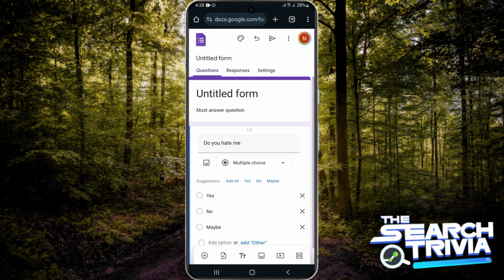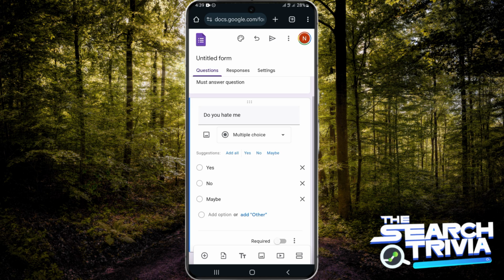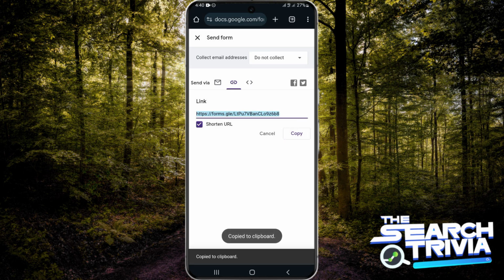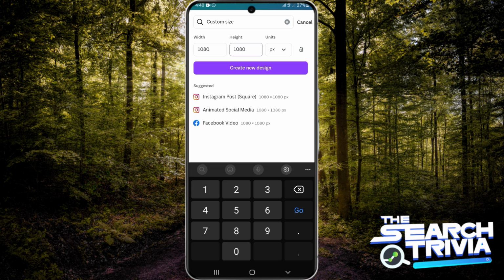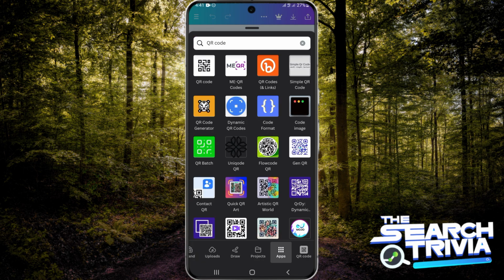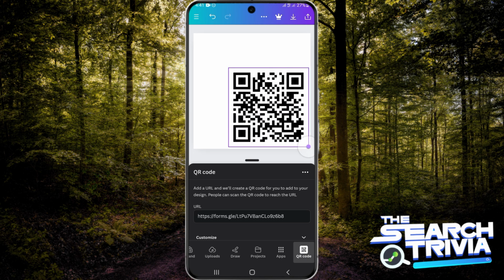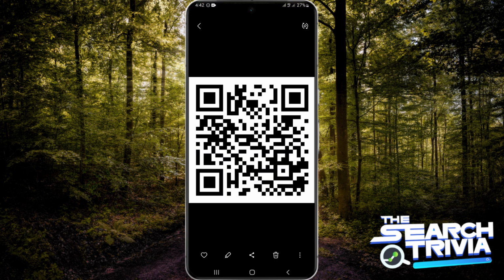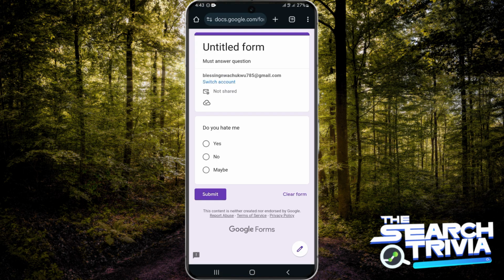How to Create QR code in Google form (2026)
In this video I'll show you How to Create QR code in Google form